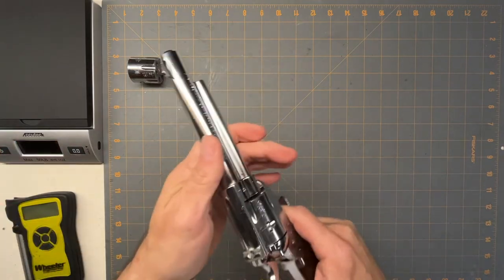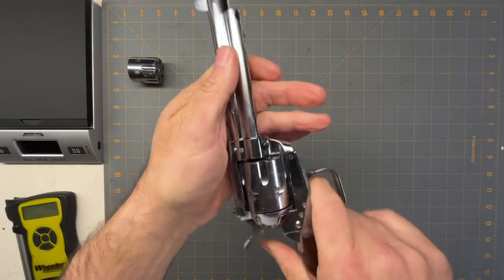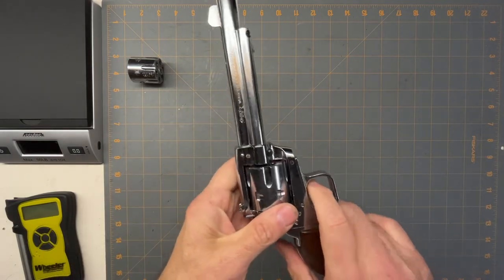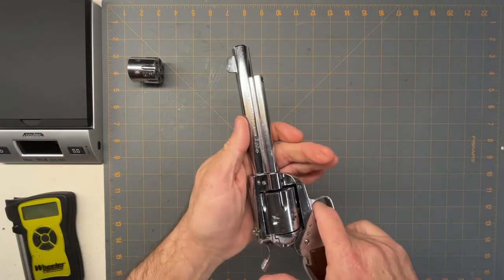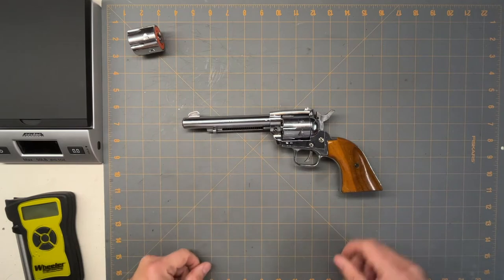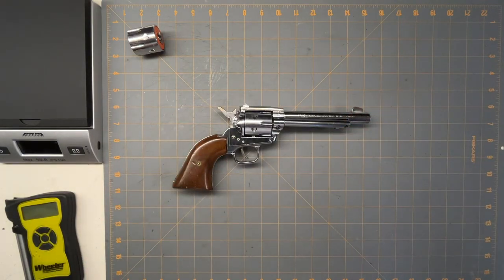Herbert Schmidt 21s 22 lr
This is a look at the classic revolver made by Herbert and Schmidt model 21S chambered in 22 lr and 22 magnum.